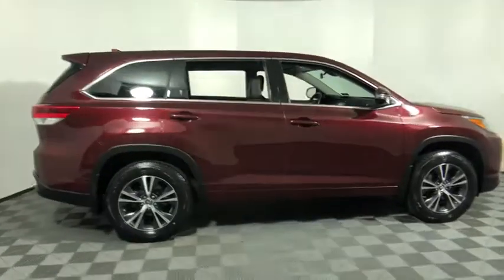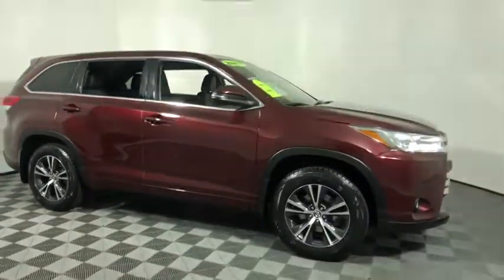2017 Toyota Highlander Easton, Allentown, Bethlehem, Phillipsburg and Stroudsburg PA T51181A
Ooh La La Rouge Mica Used 2017 Toyota Highlander available in Easton, Pennsylvania at Koch Toyota. Servicing the Allentown, Bethlehem, Phillipsburg and Stroudsburg PA area.
2017 Toyota Highlander LE Plus - Stock#: T51181A - VIN#: 5TDBZRFH6HS469134

Koch Toyota
3816 Hecktown Rd

CLEAN CARFAX...NO ACCIDENTS, ONE OWNER, INCLUDES PRE-PAID MAINTENANCE, BACK UP CAMERA, ALLOY WHEELS, AWD, ABS brakes, Active Cruise Control, Alloy wheels, Electronic Stability Control, Front dual zone A/C, Heated door mirrors, Illuminated entry, Low tire pressure warning, Power Liftgate, Remote keyless entry, Steering wheel mounted audio controls, Traction control.br19/26 City/Highway MPGbrbrAwards:br  * 2017 KBB.com 12 Best Family Cars   * 2017 KBB.com Best Resale Value Awards   * 2017 KBB.com 10 Most Awarded BrandsbrKOCH 33 MEANS MORE!